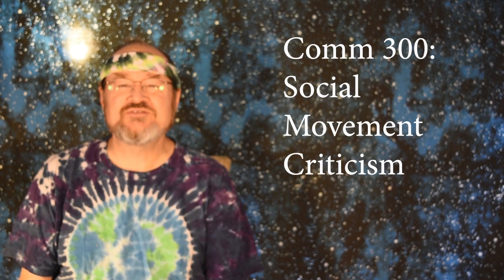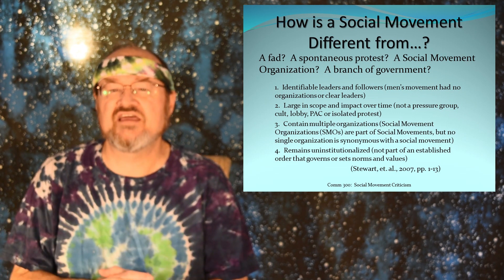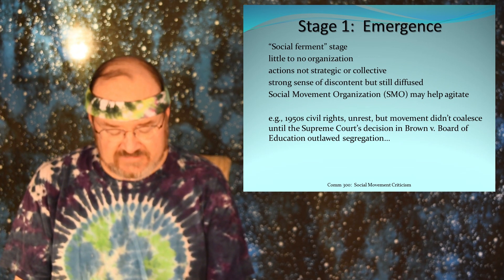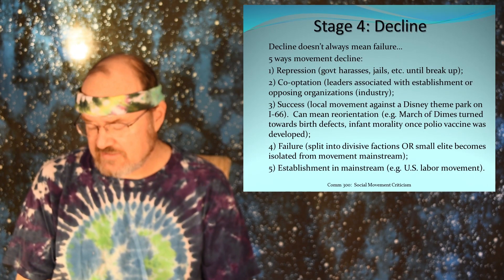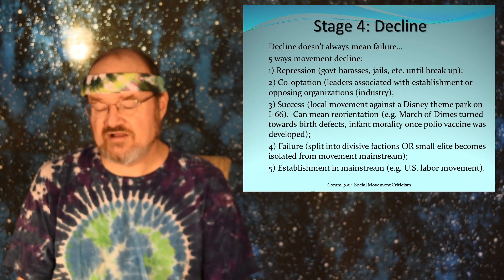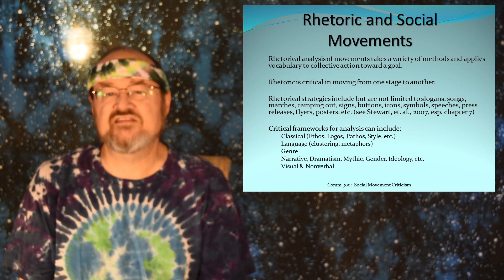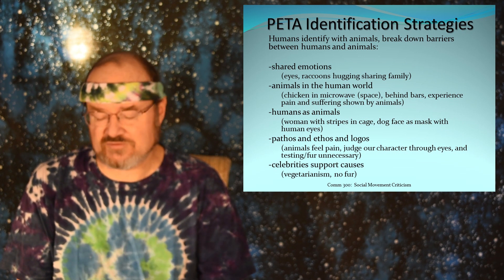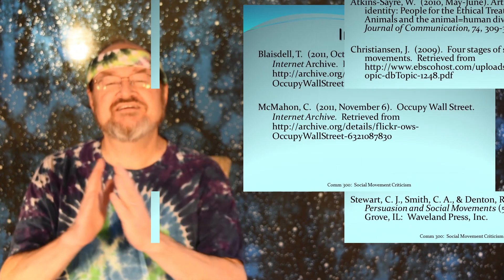M11 Social Movements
Definitions and examples, stages, rhetorical strategies, PETA and Identification.